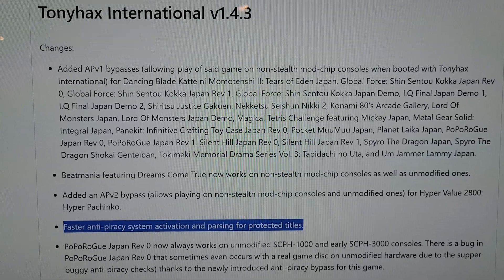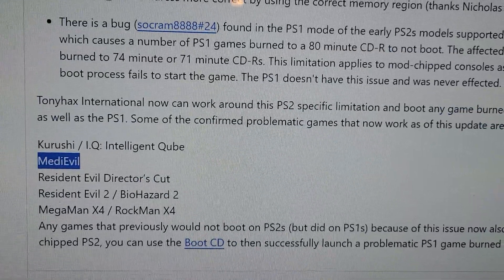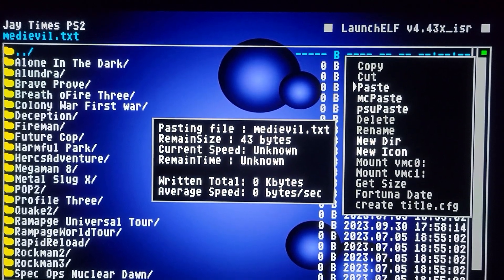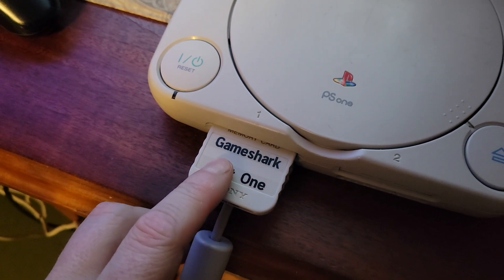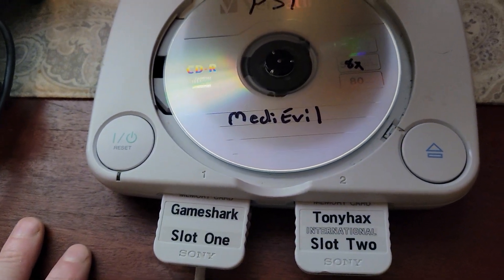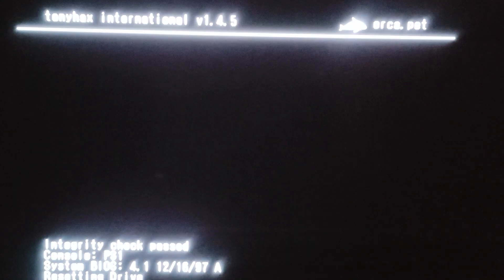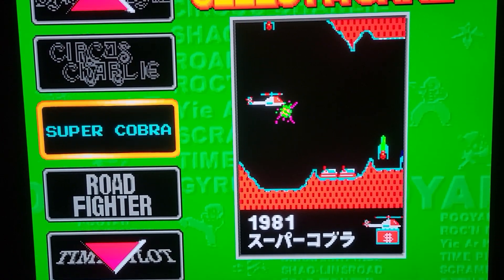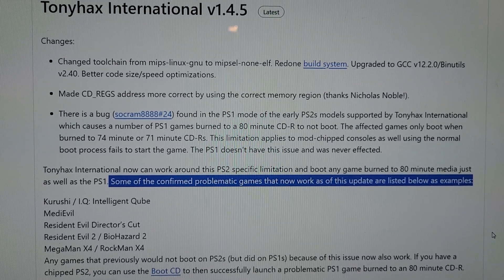Tonyhax International 1.4.5 going into 2024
Github update
size/speed optimizations.
significantly less space
Faster anti-piracy system activation